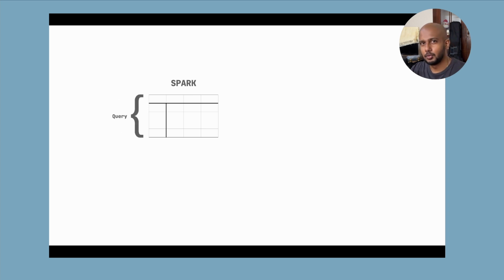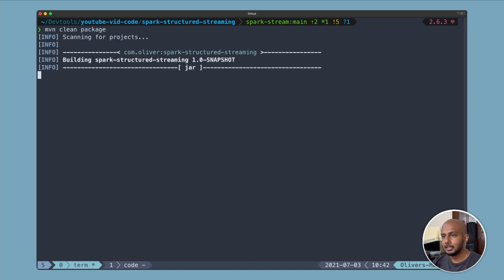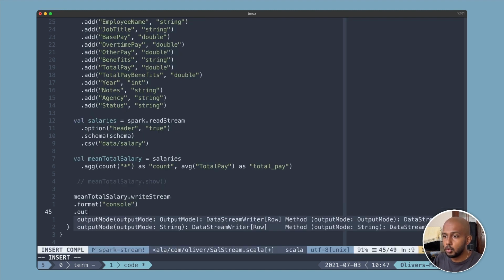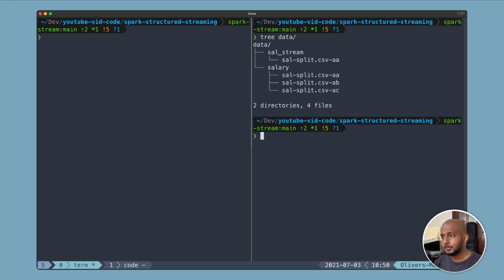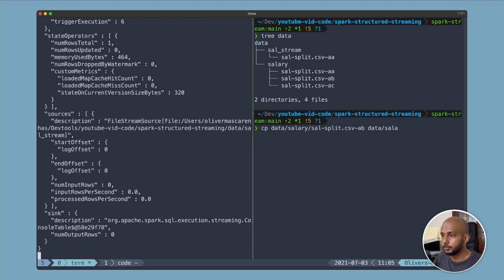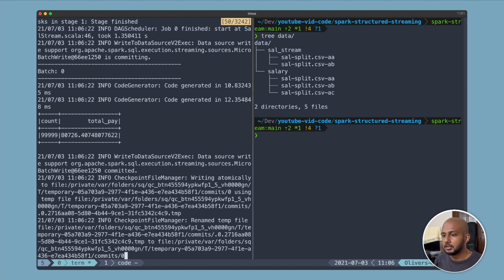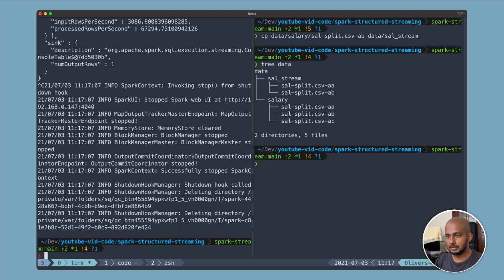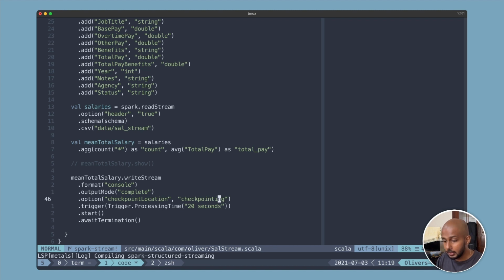Get started with Spark Structured Streaming - The Basics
A quick tutorial on programming Spark structured streaming applications. Structured Streaming is a scalable and fault-tolerant stream processing engine built on the Spark SQL engine. You can express your streaming computation the same way you would express a batch computation on static data. The Spark SQL engine will take care of running it incrementally and continuously and updating the final result as streaming data continues to arrive.

0:00 - Intro
0:36 - Spark streaming concepts
1:18 - Triggers
1:54 - Spark Batch Application
3:00 -  Spark Streaming Application
8:01 - Checkpoint
12:19 - Quick Recap of what we learnt